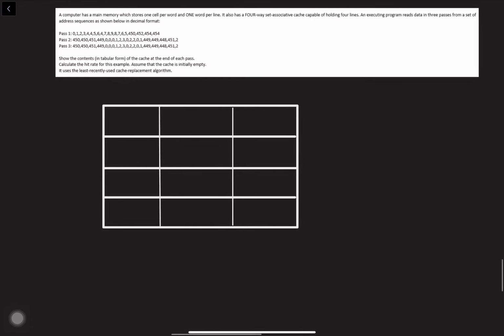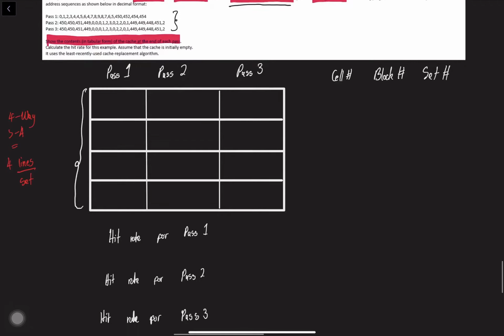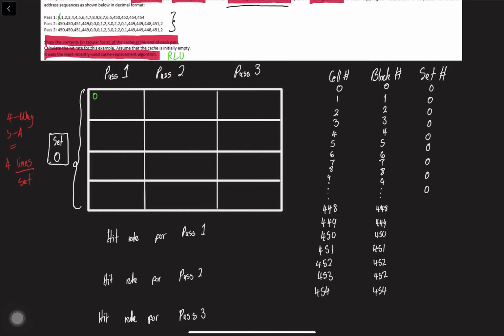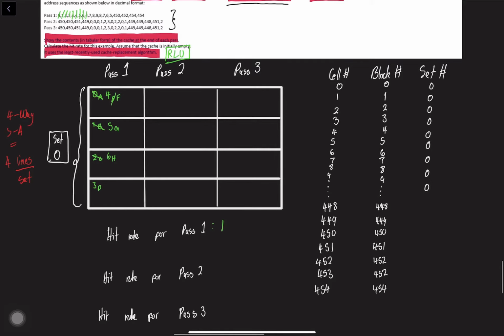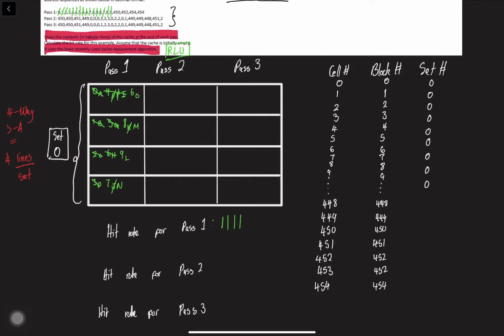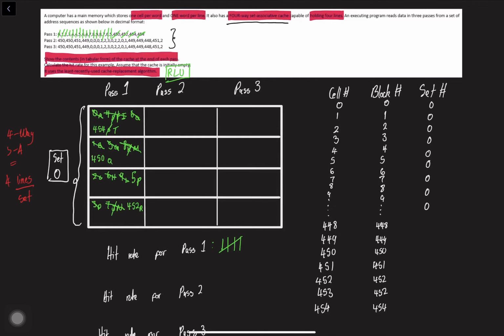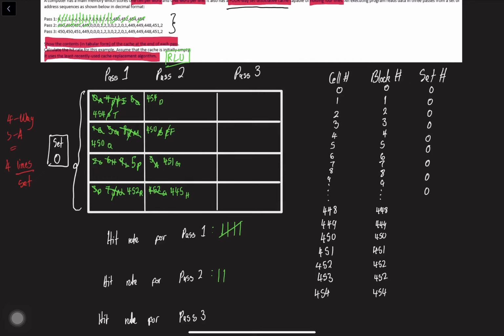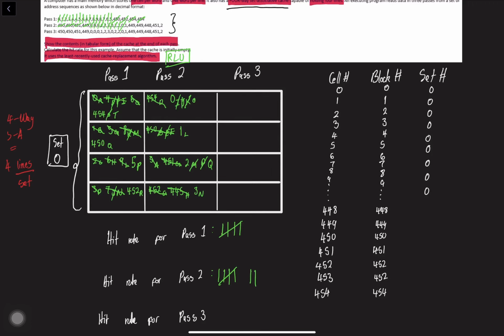Set-Associative Cache Mapping Solution 1 of 2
Calculate the hit rate for this example.